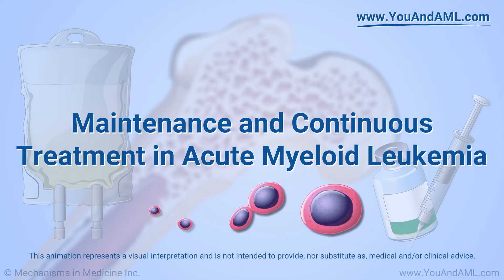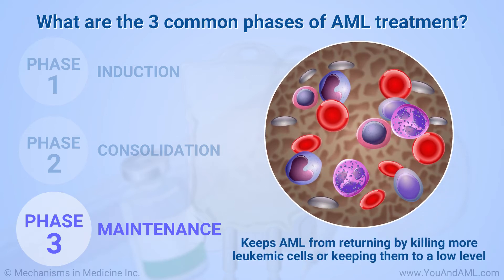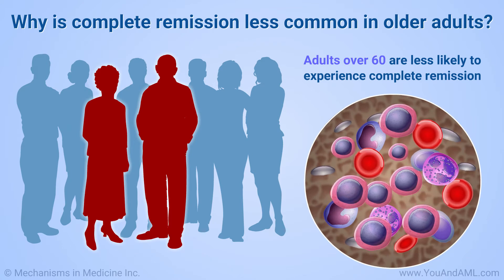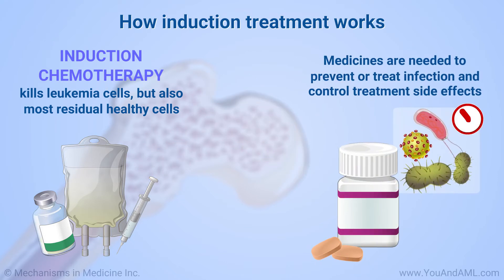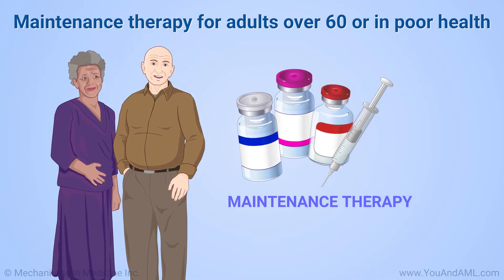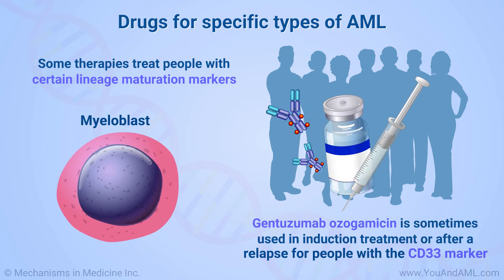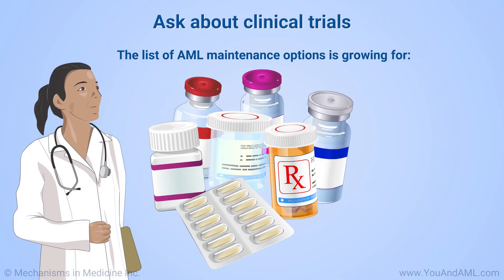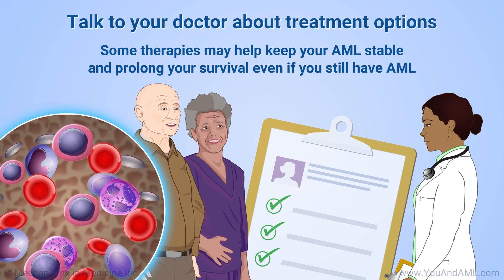Maintenance and Continuous Treatment in Acute Myeloid Leukemia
This animation provides an overview of maintenance and continuous treatment for acute myeloid leukemia (AML). Maintenance therapy is additional chemotherapy after induction and consolidation therapy has led to remission. It may help prevent relapse or prolong the remission and help people live longer. You can learn about the three common phases of AML treatment (induction, consolidation, and maintenance) as well as treatment options that are currently available. Depending on your AML and general health, some therapies may help keep your AML stable and prolong your survival even if you still have AML, provided you still have some healthy bone marrow cells. It's important to discuss all treatment options with your doctor or cancer care team, so you can make the best decisions that are right for you.